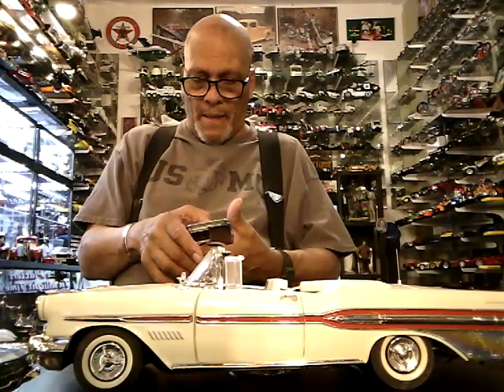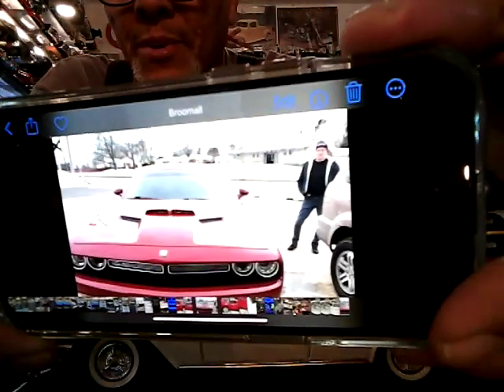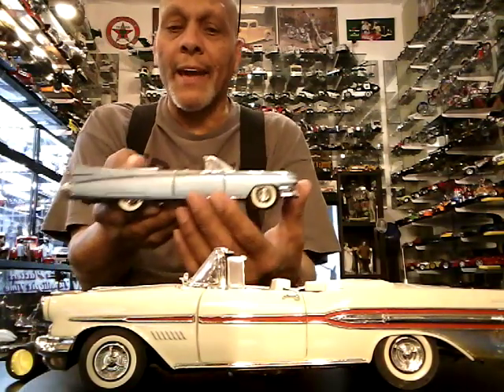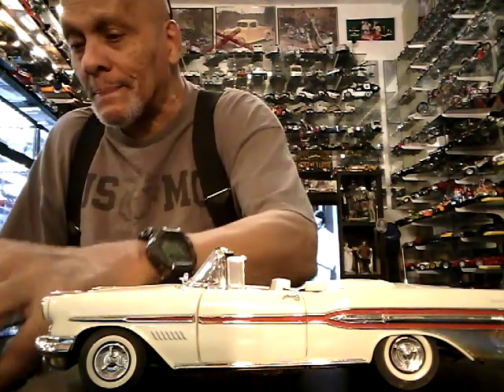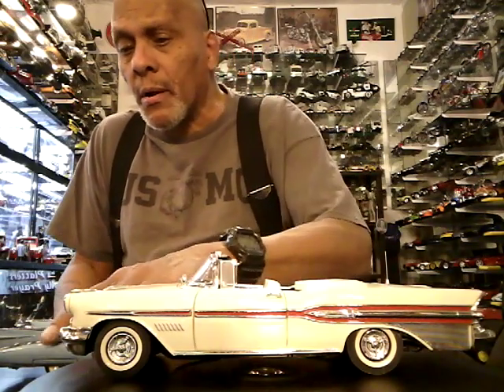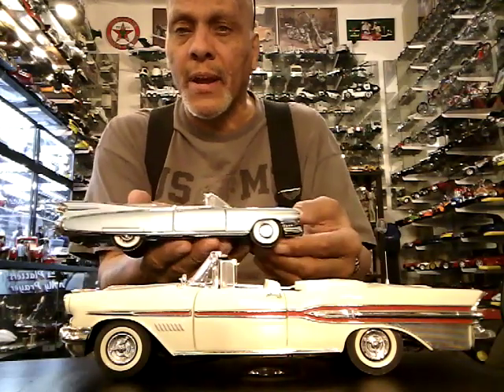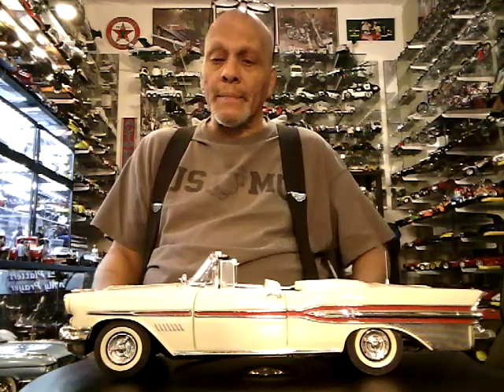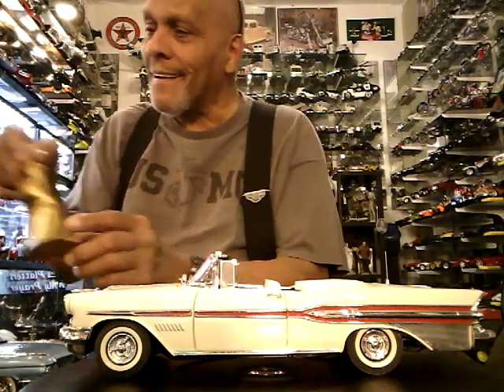Diecast People are the Best people around